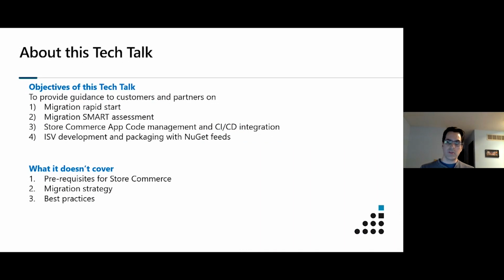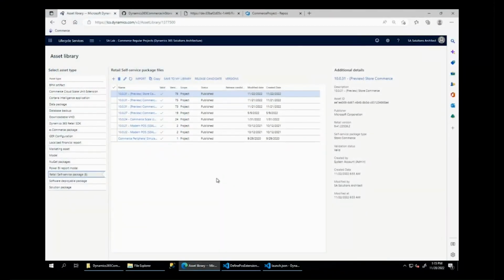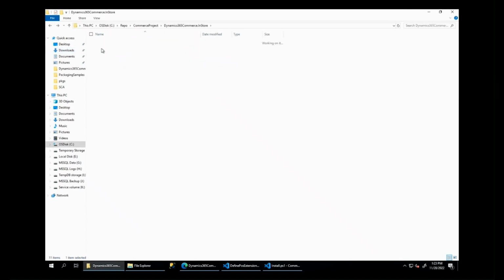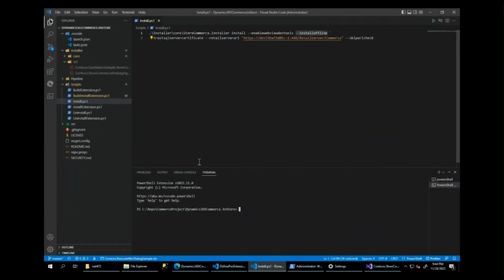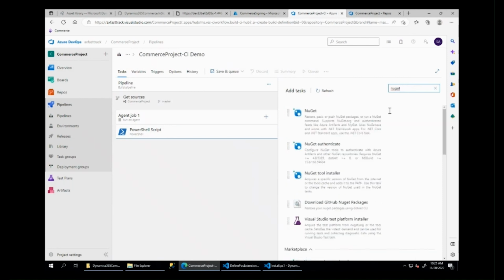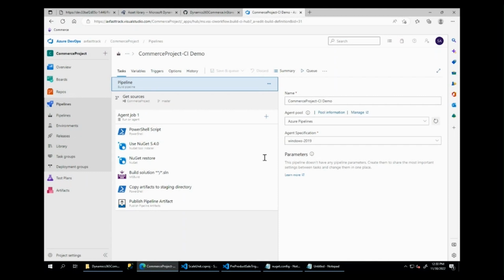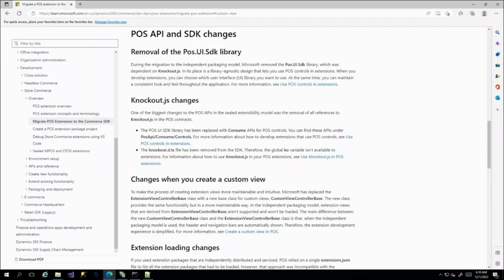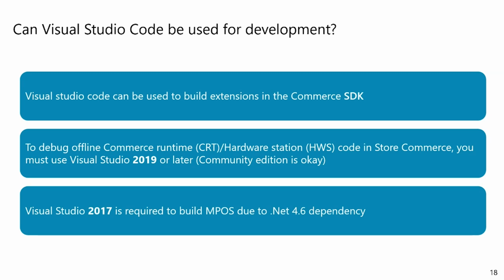Store commerce app migration planning and execution - TechTalk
Learn best practices around planning and executing your migration from Retail SDK to Commerce SDK and from Dynamics 365 Modern Point of Sale (MPOS) to Dynamics 365 Store Commerce. By the end of this TechTalk, you will be able to understand your readiness for migration, develop a workable plan, and have a list of tools required for migration.

Presenters: Srinath Sundaresan, Rob Bertram